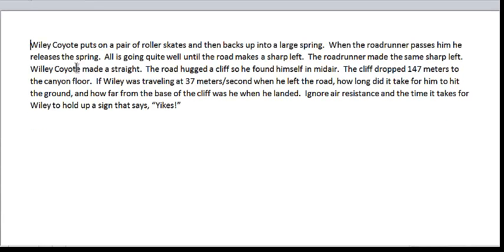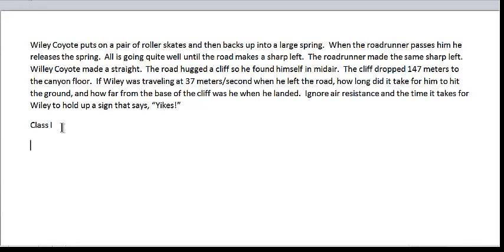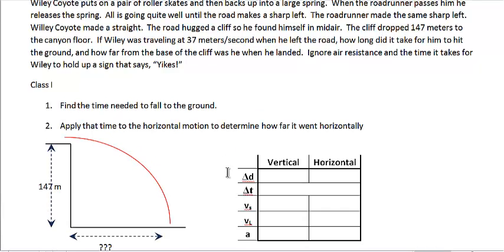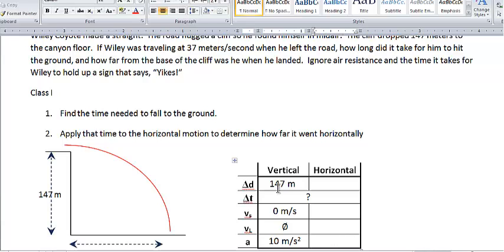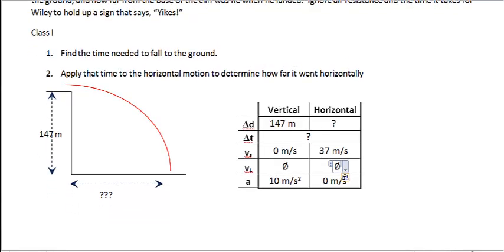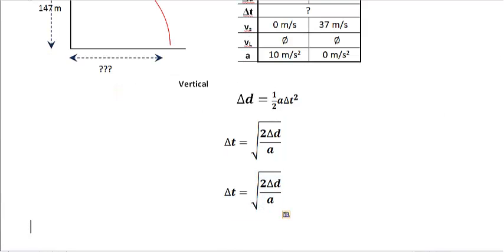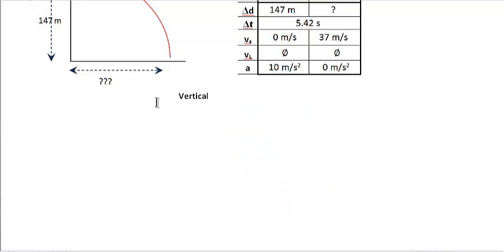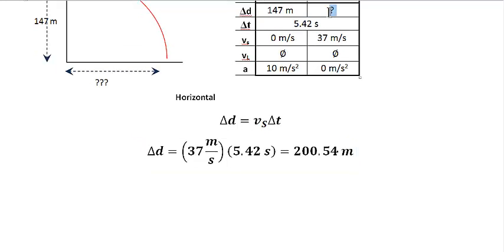Kinematics- Class I-Wile E. Coyote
Wiley Coyote puts on a pair of roller skates and then backs up into a large spring.  When the roadrunner passes him he releases the spring.  All is going quite well until the road makes a sharp left.  The roadrunner made the same sharp left.  Wiley Coyote made a straight.  The road hugged a cliff so he found himself in midair.  The cliff dropped 147 meters to the canyon floor.  If Wiley was traveling at 37 meters-second when he left the road, how long did it take for him to hit the ground, and how far from the base of the cliff was he when he landed.  Ignore air resistance and the time it takes for Wiley to hold up a sign that says, "Yikes!"